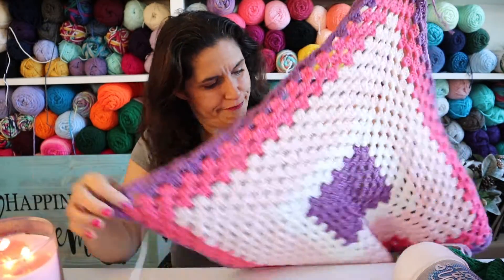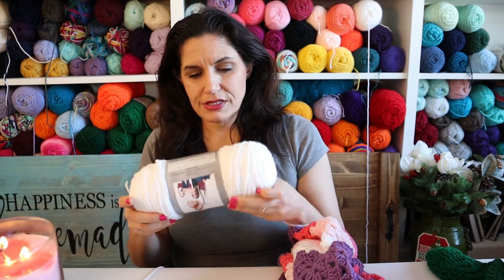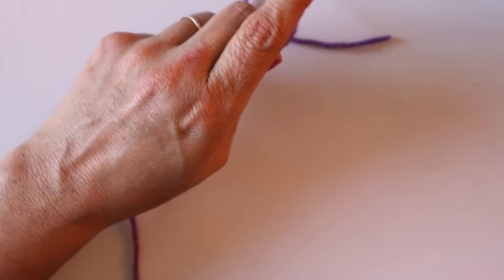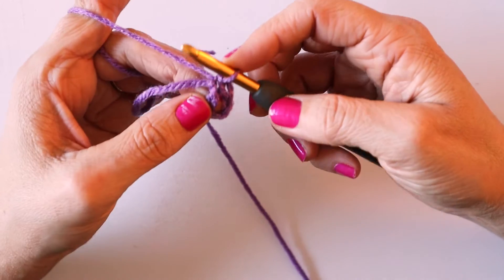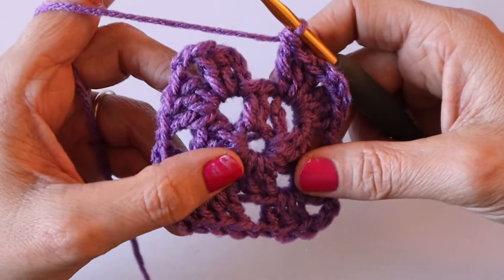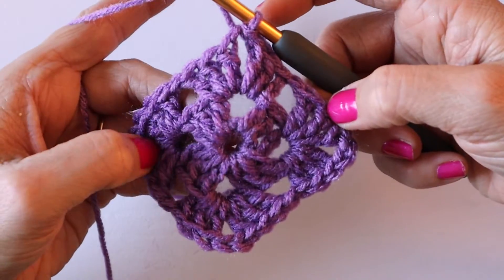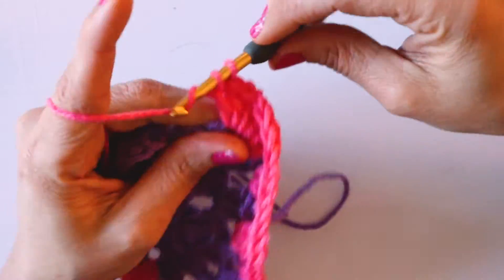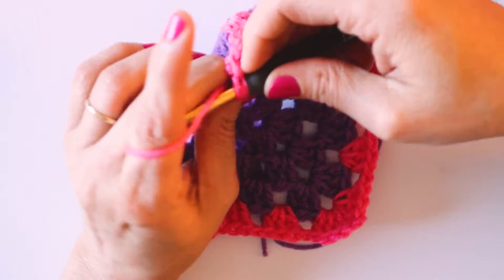Crochet a Baby Blanket - Big Granny Square with Border Fast and Easy for Beginners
Learn to Crochet with me today. Today we are crocheting very easy baby blanket by making a huge granny square! The best part is that you can make this square as big or even make it smaller to make a lovey.  They take a skein of yarn and some very basic supplies. All of the supplies are listed below. They work up fast so you can feel accomplished. You will get to practice crocheting and make a great present at the same time. They are great for using or gifting. So grab some yarn and let's get started!

Supplies:

195 grams of Size 4, Worsted Weight Yarn.
I used Red Heart Super Saver
Clover Soft Touch Hooks (size I/5.5mm)
Yarn Needle
Tape Measurer